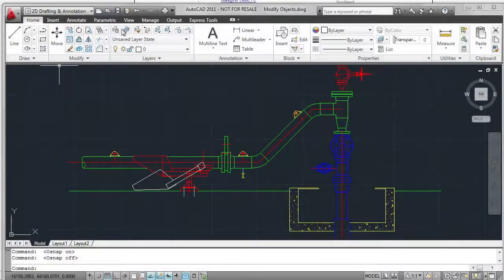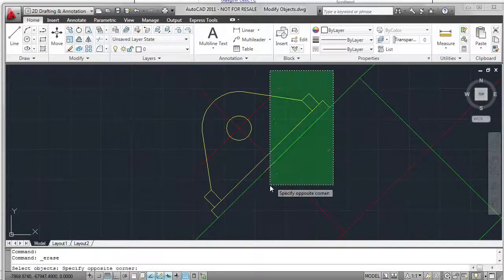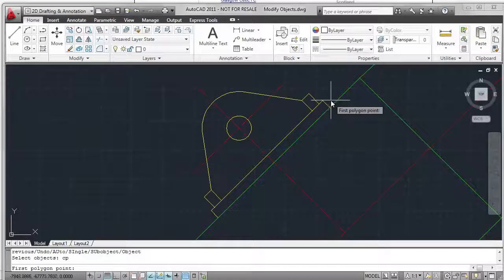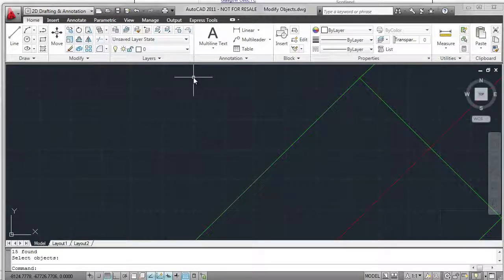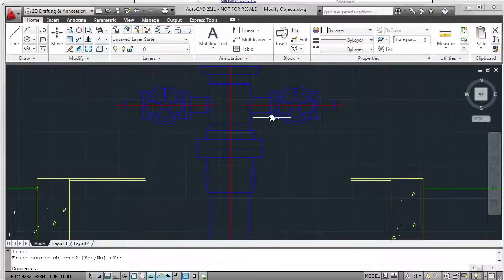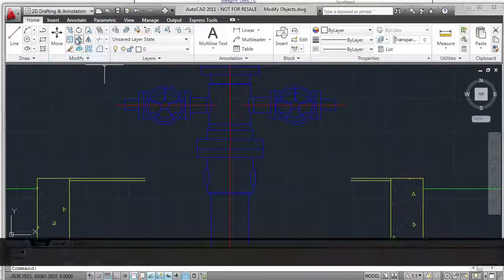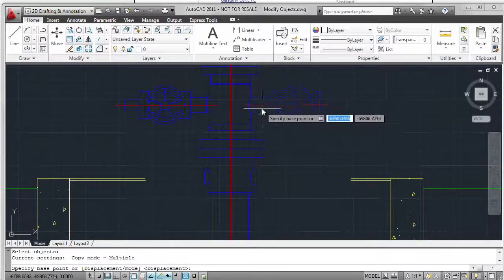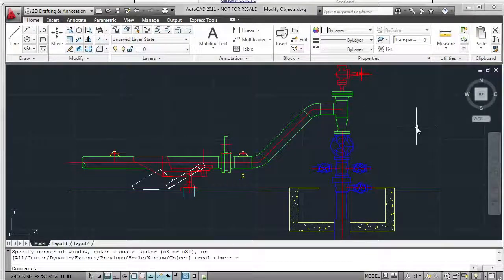AutoCAD Official Curses for beginners-09